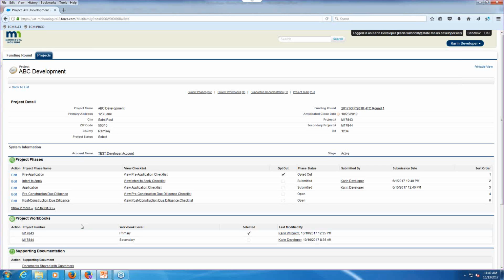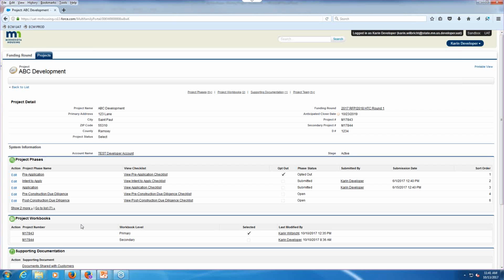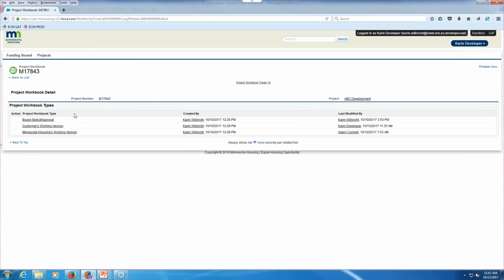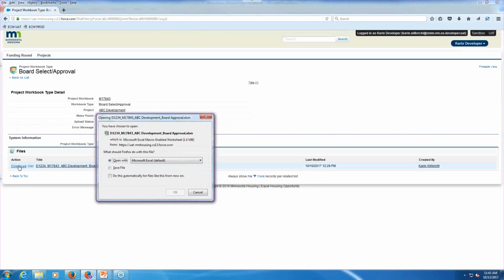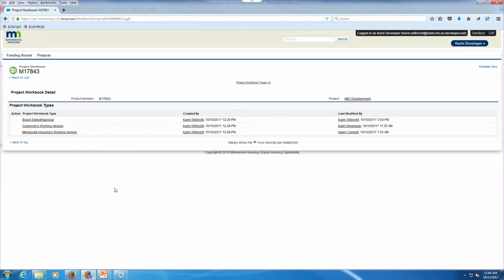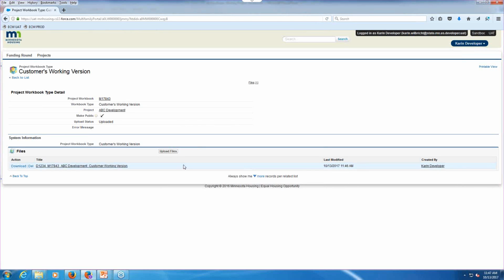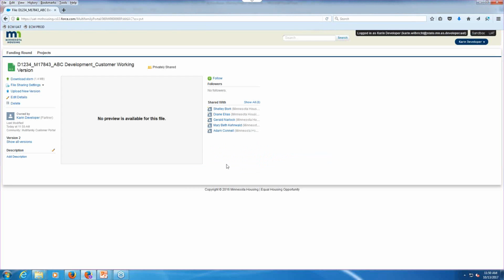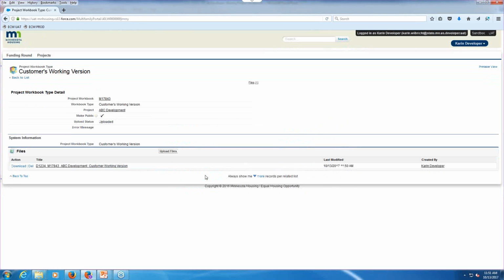Multifamily Portal: Sharing Project Workbooks